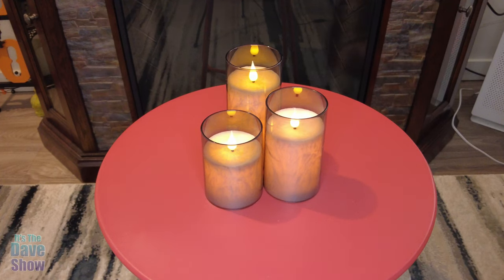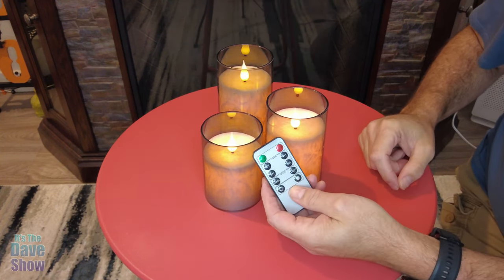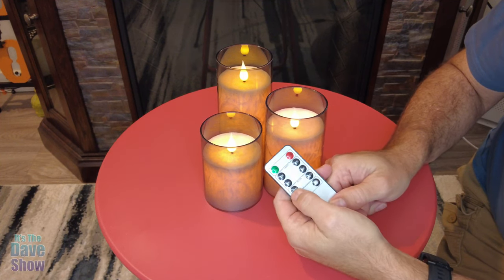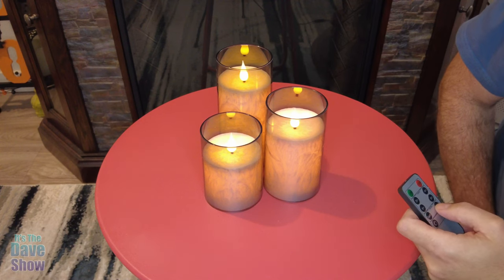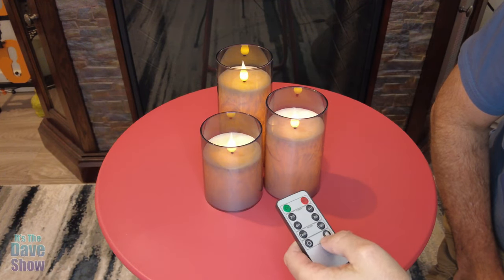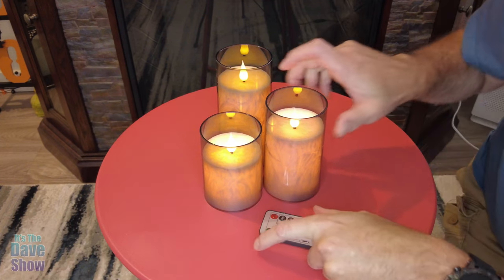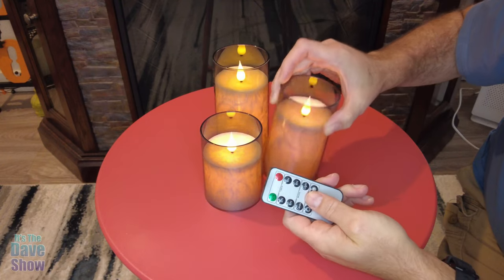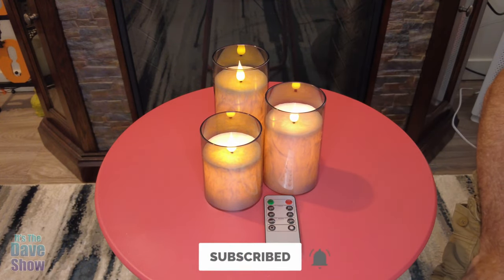Flameless Candles Battery Operated with Timer, Remote Control, LED Pillar Candles Battery Powered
Amagic Gold Glass Flameless Candles Battery Operated with Timer, Remote Control, LED Pillar Candles Battery Powered, Wax, D3 H4 5" 6", Set of 3